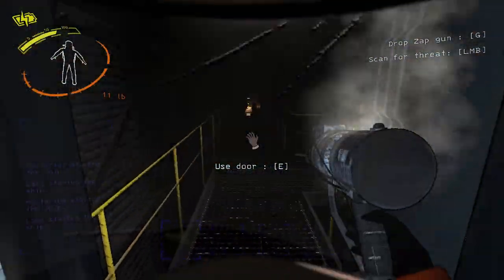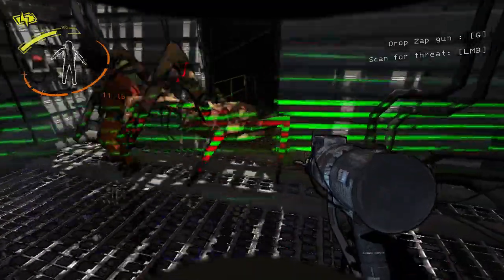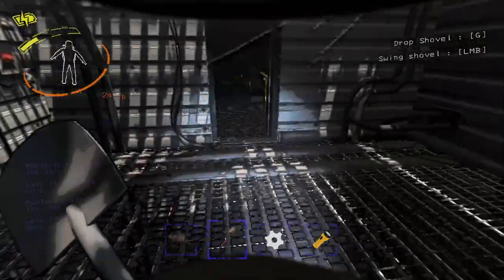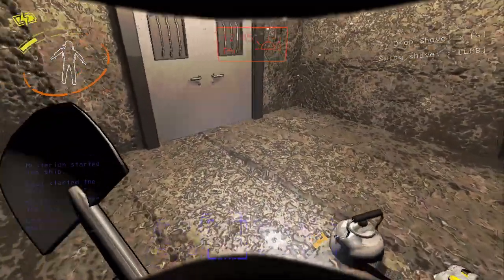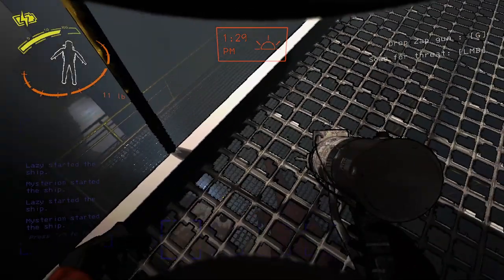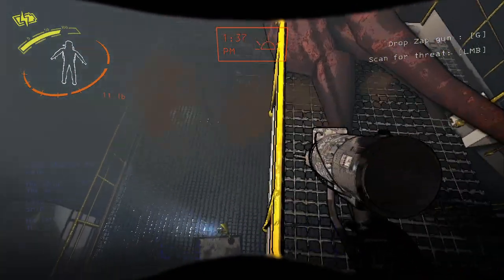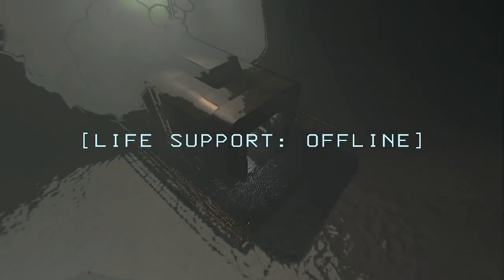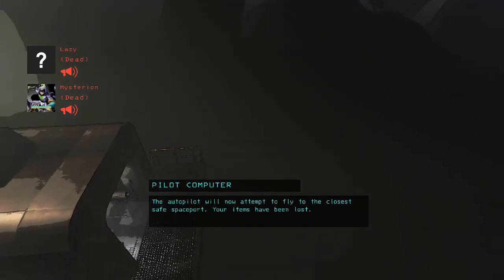Lethal Company Highlights Funny Moments 2